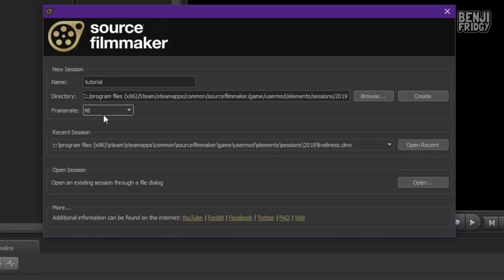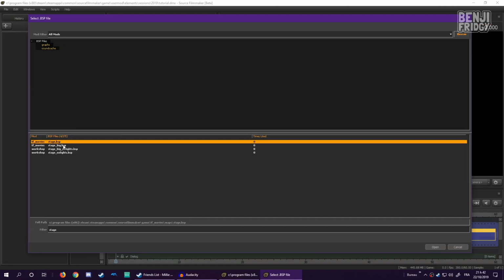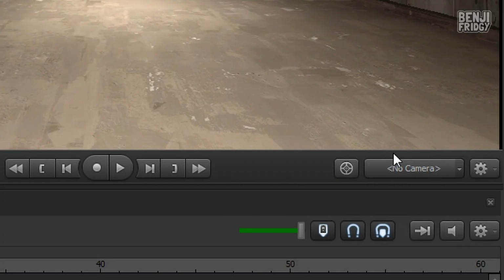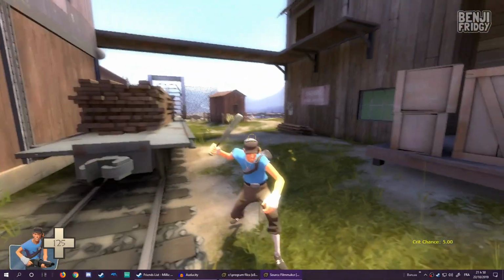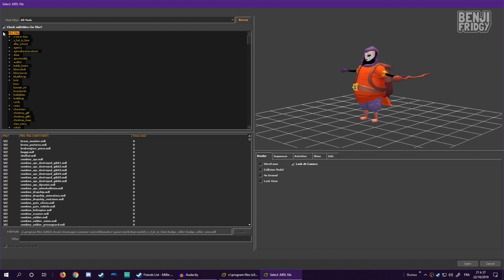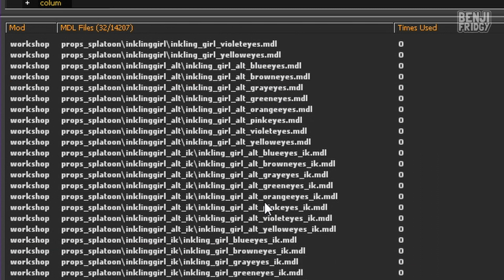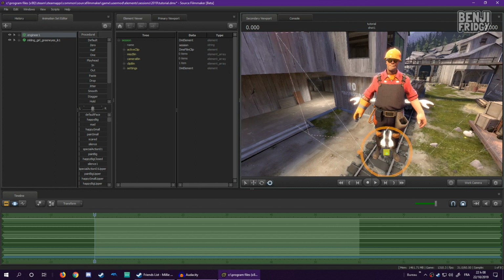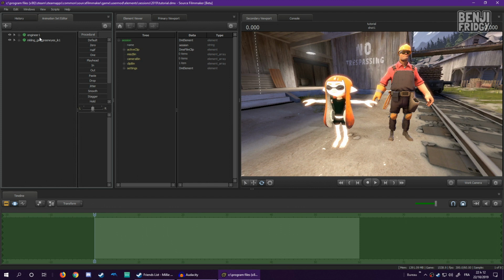SFM tutorials - 2: Maps and models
Hoi, welcome to the second episode of this series of tutorials!
Today, I will show you how to load a map, how to manipulate the work camera, enter the built-in TF2 game, and finally how to add models to your session.
Sorry for that rusty voice, it was very late and everyone was sleeping. I was also not really articulating while talking. :c
Send me questions in the comment section down below!

Stay inspired uwu